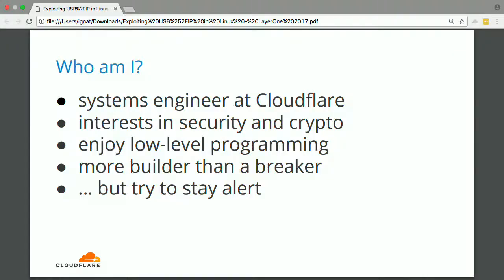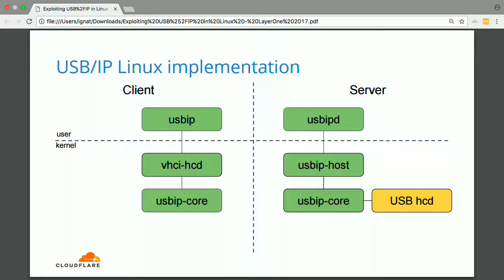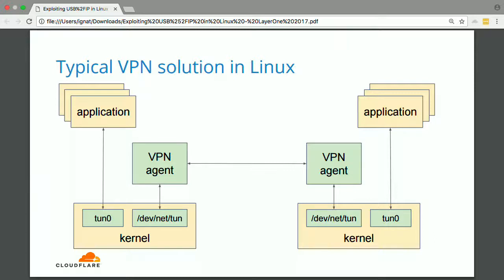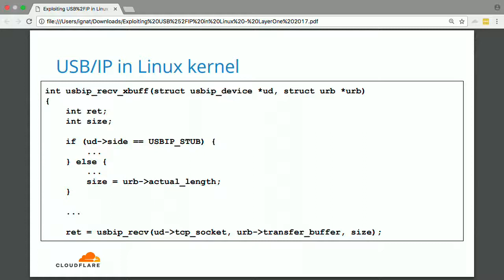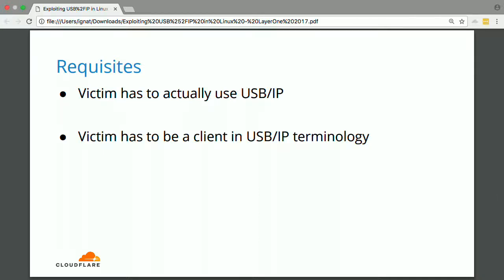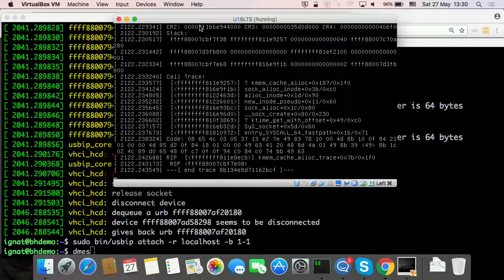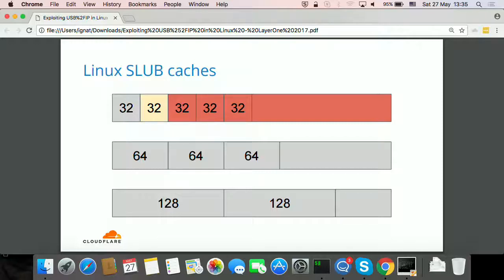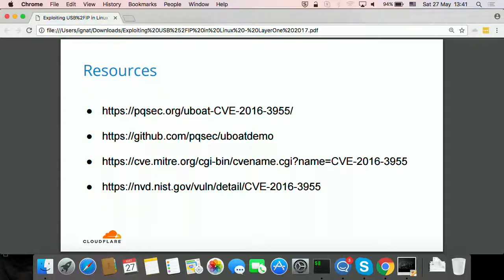LayerOne 2017 - Exploiting USB/IP in Linux (Ignat Korchagin)